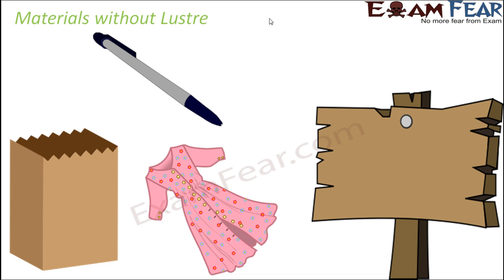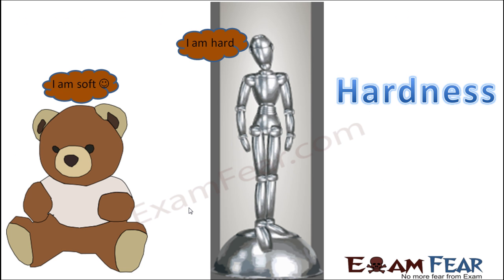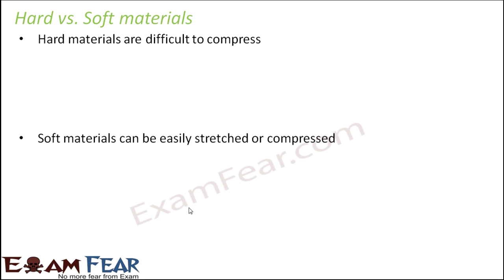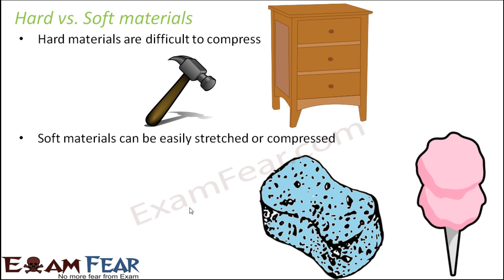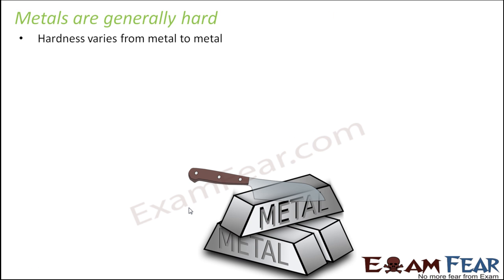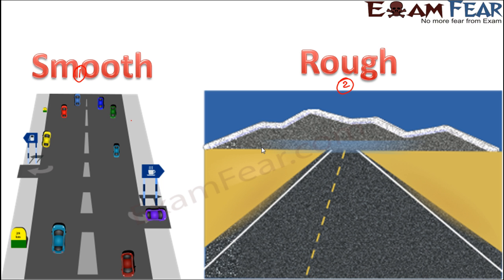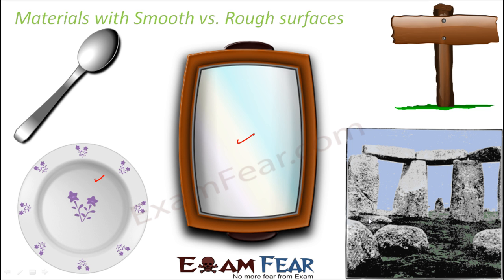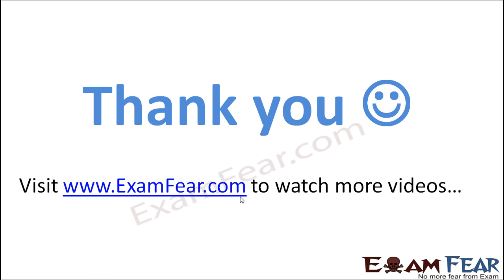Chemistry Sorting Materials into Groups Part 5 (Hardness, Smoothness) Class 6 VI